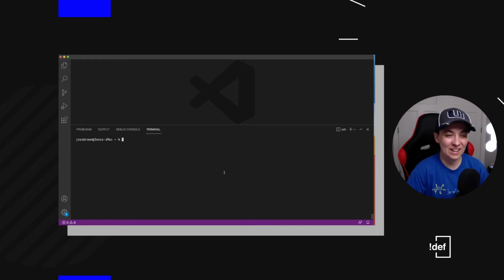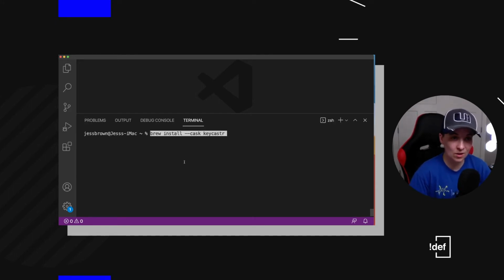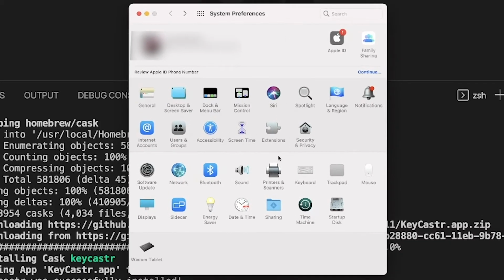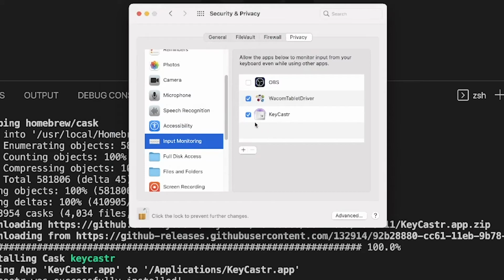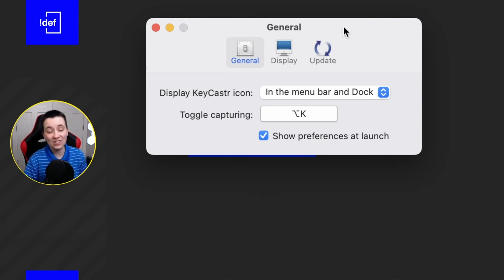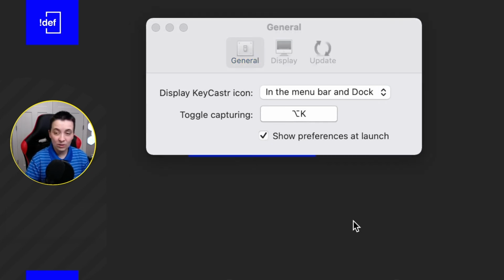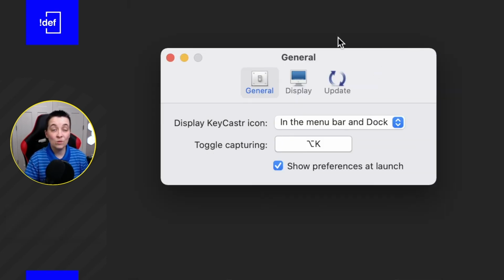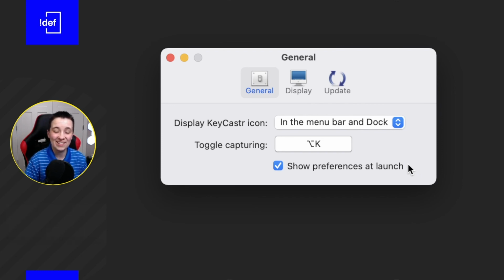How to Show Keyboard Combos on Your Screen | KeyCastr Install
How do I show keyboard shortcuts on my videos? I use KeyCastr! I'll show you how to install this free, open source program on a Mac.